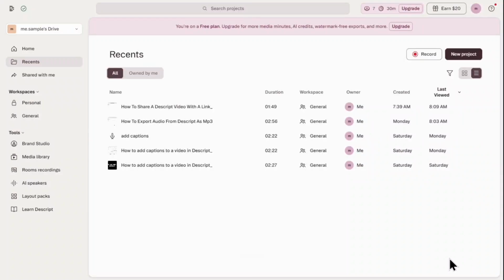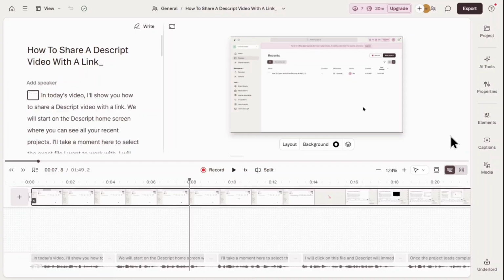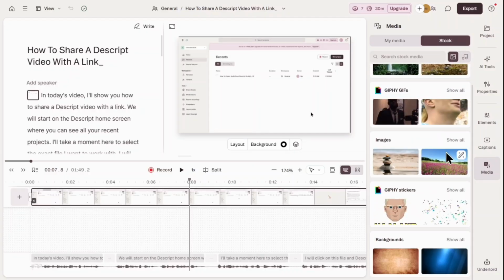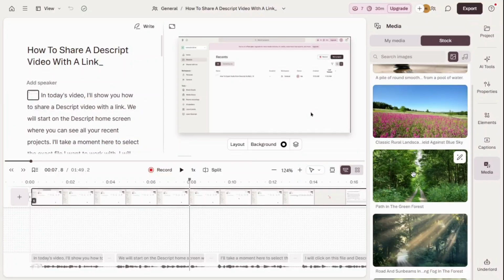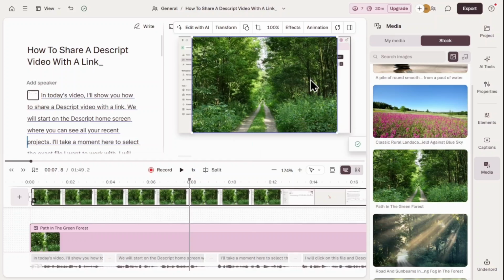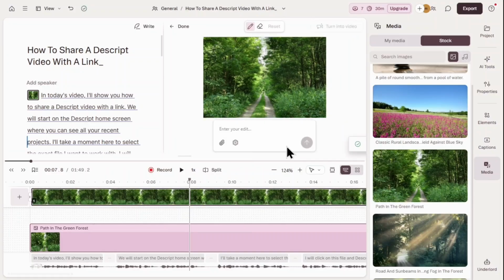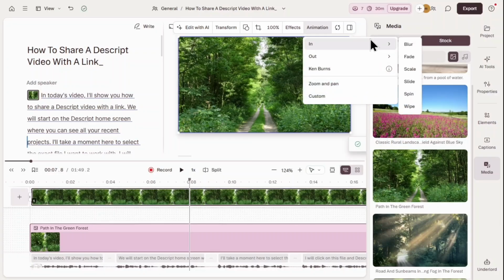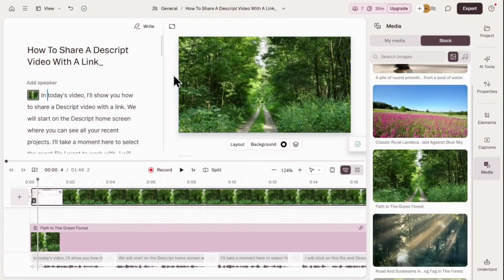How To Use Stock Media In Descript